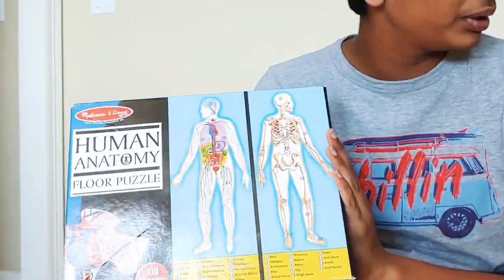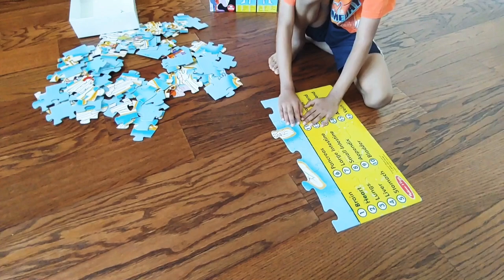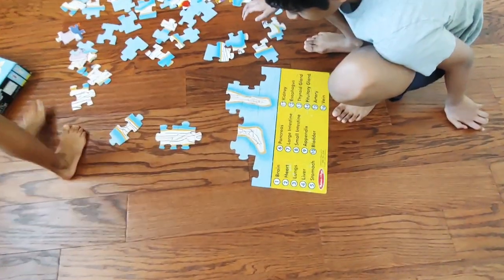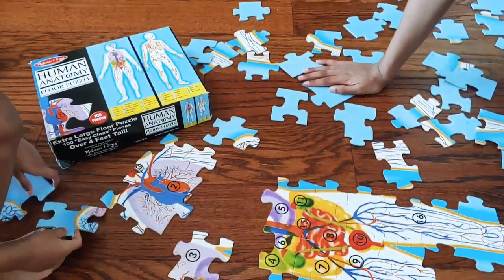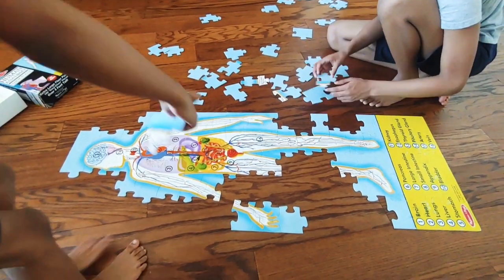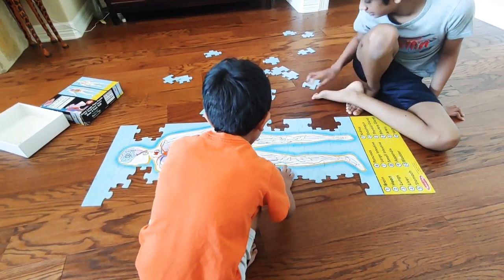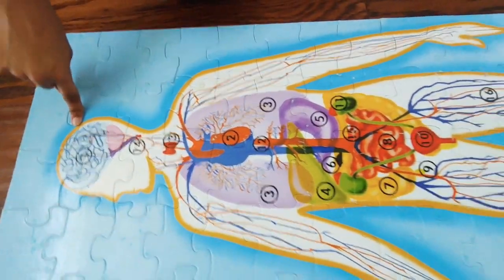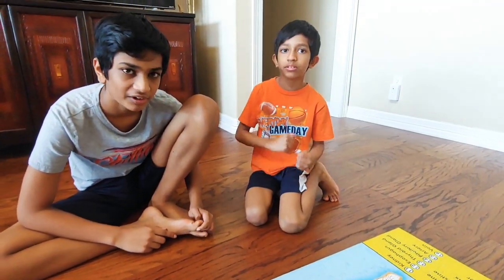Jigsaw floor puzzle - Human Anatomy (part 1 - Organs)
By Eben Sebastian and Eyan Sebastian

Jigsaw floor puzzle by Melissa and Doug.
Fun way to learn the names of organs and bones of a human body!

Learning is Fun! Everyone loves learning.
Studies show that learning new things actually makes you smarter. 😎👍🤓

Fun ways to engage your kids into learning.